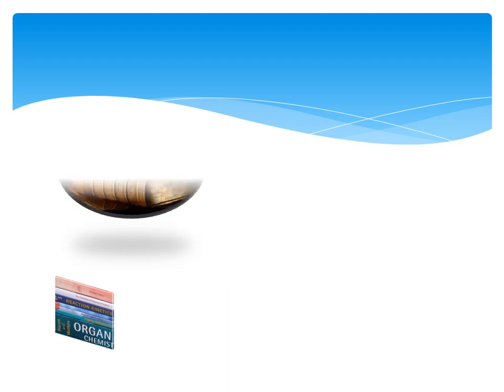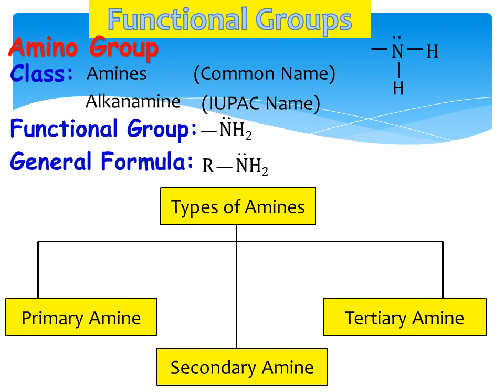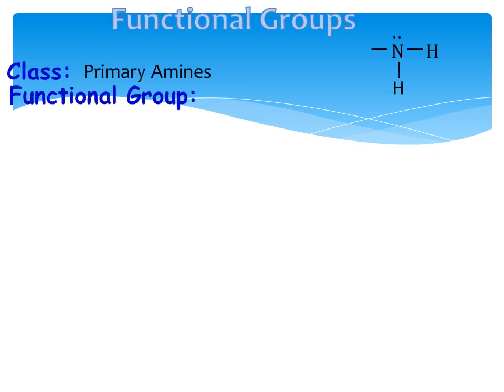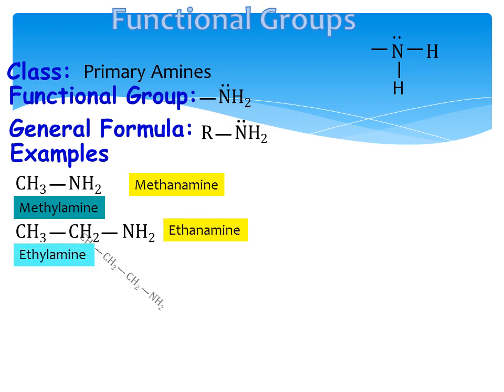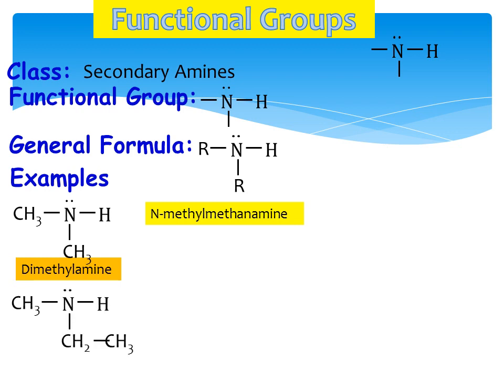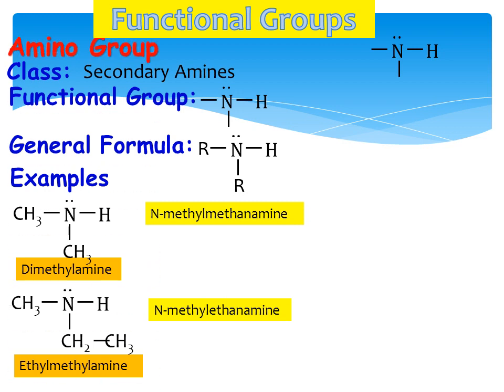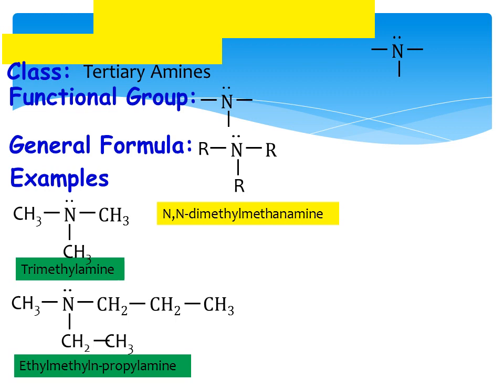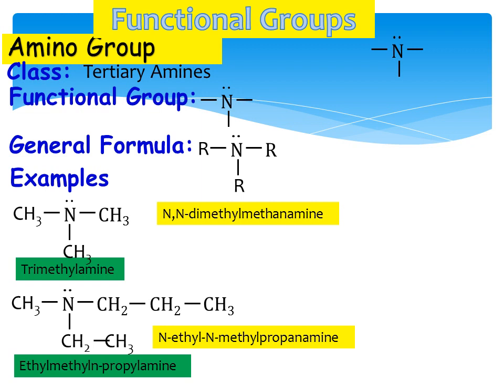AMINO GROUP AND ITS CLASSIFICATION#AMAZINGLY SO SIMPLE//NOMENCLATURE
What is a functional group in chemistry?
A functional group is defined as an atom or group of atoms within a molecule that has similar chemical properties whenever it appears in various compounds. Even if other parts of the molecule are quite different, certain functional groups tend to react in certain ways.

AMINES AND ITS CLASSIFICATION
Amines  are abundant in nature. They are a major component of proteins and enzymes, nucleic acids, alkaloid drugs, etc. (Alkaloids are N containing, weakly basic organic compounds; thousands of these substances are known.) • Amines are organic derivatives of ammonia, NH3, in which one or more of the three H’s is replaced by a carbon group. • Amines are classified as primary (1°), secondary (2°), or tertiary (3°), depending on how many carbon groups are connected to the nitrogen atom
Physical Properties of Amines: Water Solubility • 1°, 2°, and 3° amines can all form hydrogen bonds with water. • Low-molecular weight amines are generally watersoluble. Physical Properties of Amines:
Odor • Low molecular-weight amines tend to have sharp, penetrating odors similar to ammonia •
 Higher molecular-weight amines often smell like rotting fish, and are often found in decaying animal tissues
Quaternary Ammonium Salts
• In addition to salts of 1°, 2°, and 3° amines, it is
possible to have amine cations which contain four
alkyl groups attached to a nitrogen atom, which will
always carry a positive charge, regardless of the pH
of the surrounding solution.

amino group
primary amines
nomenclature of amines
IUPAC NAMING OF AMINES